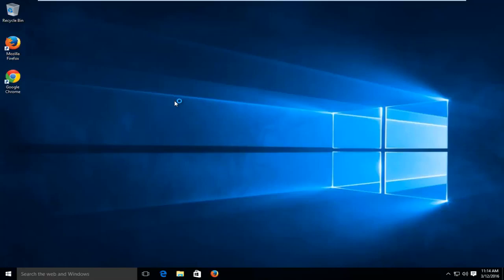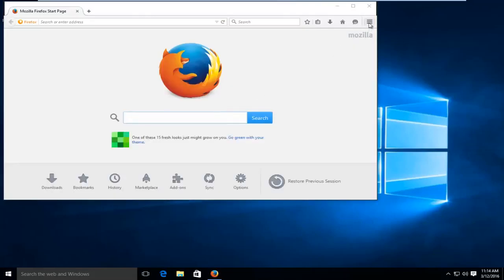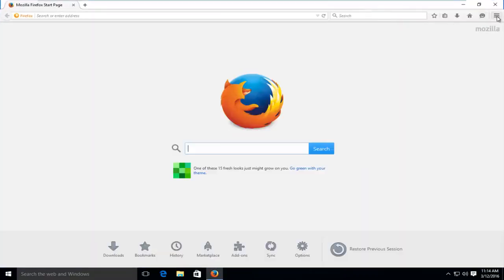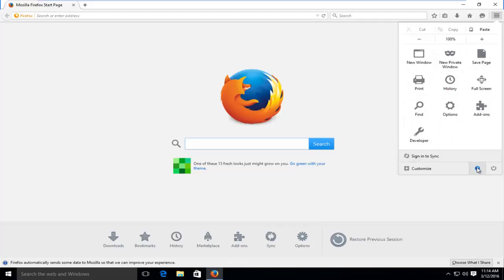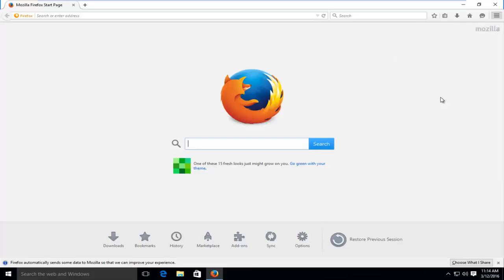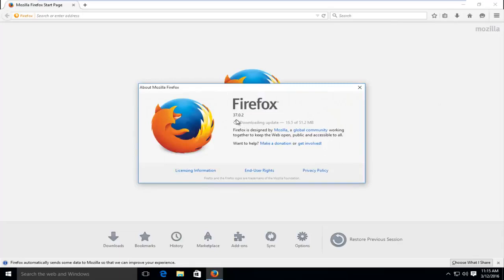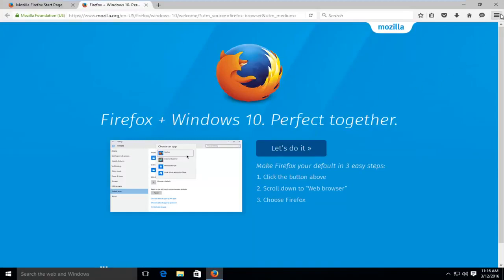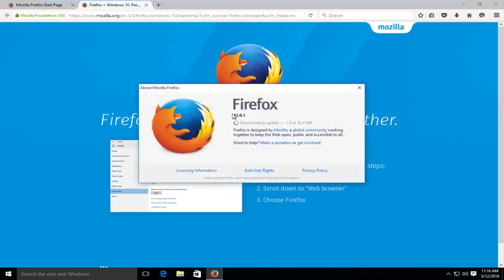How To Update Firefox [NEW]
By default, Firefox is set to automatically update itself but you can always do a manual update. This video will show how.

Running the latest version of Firefox is important because it also comes with the latest security features and functionality.

To manually update your browser, Click the Firefox menu in the top left corner of your browser window. Hover your mouse pointer over the Help menu and select About Firefox. If there are updates available for Firefox, they will be automatically downloaded and installed.

Configuring Mozilla Firefox Update
Go to the Firefox menu in the top left hand corner of your browser window. Hover your mouse pointer over the Options menu and select Options. The options windows will pop up. Select the Advanced category on the extreme right hand side and then click on the Update tab.

Reinstall Firefox

Your Mozilla Firefox browser might have broken down to a point where it is impossible to update. You can force an update by re-installing the browser.